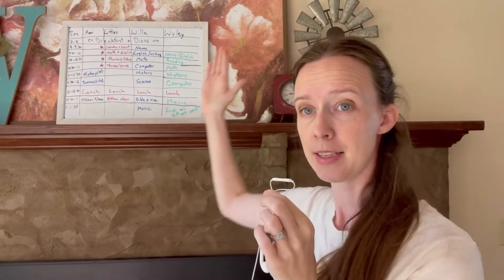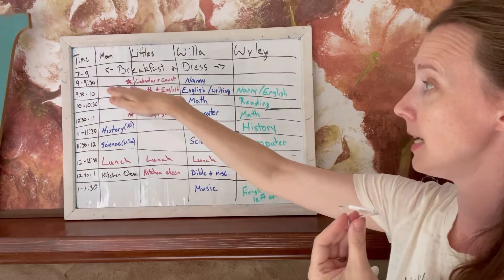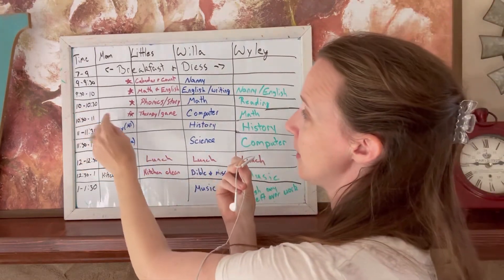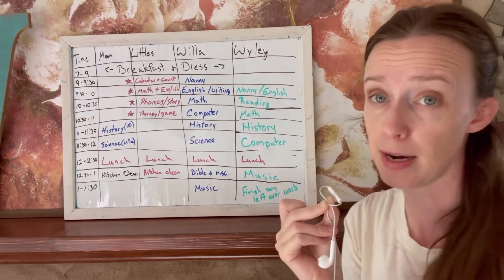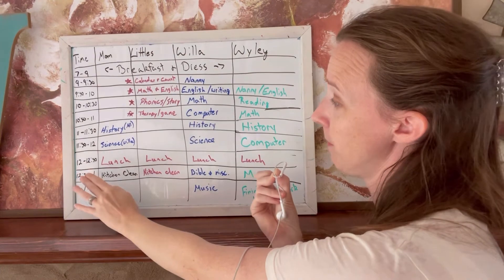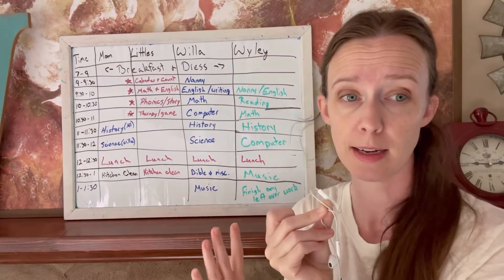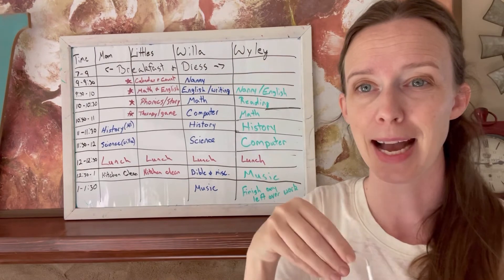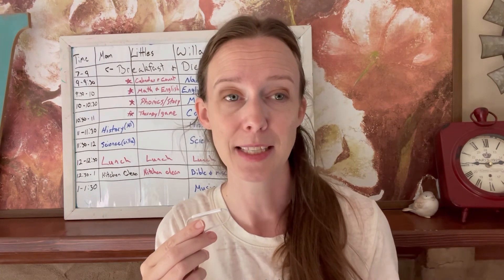Current Homeschool Schedule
Our Current Homeschool Schedule.